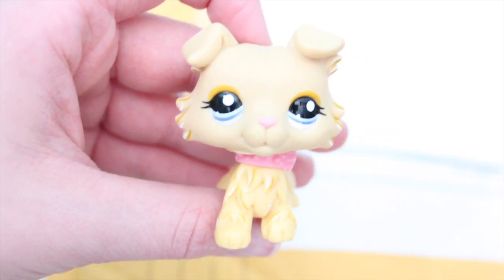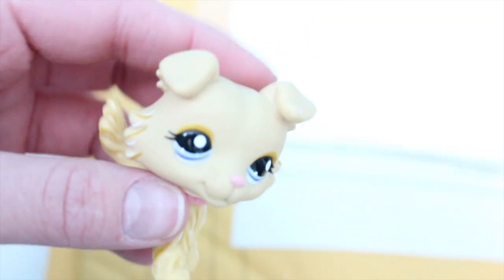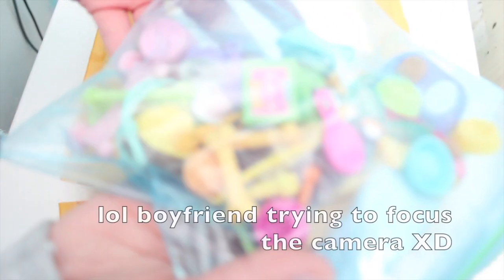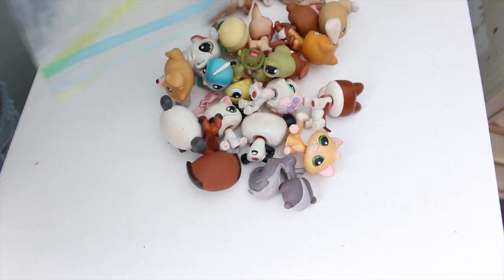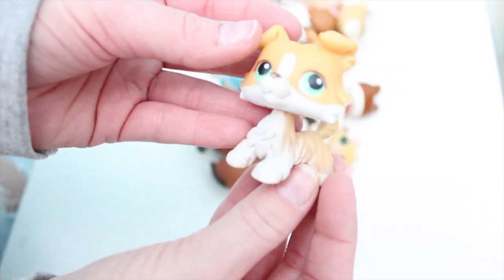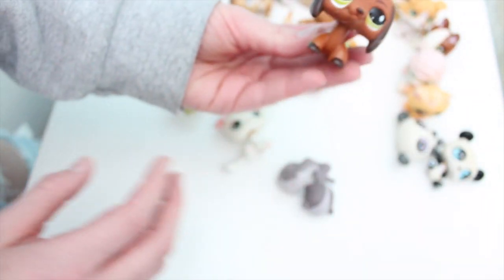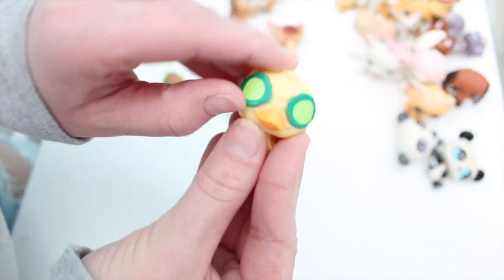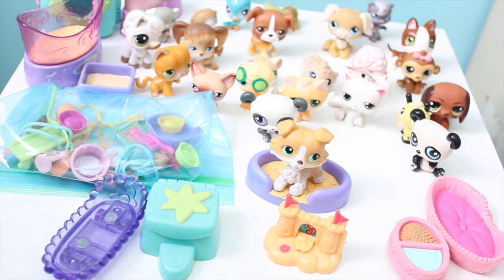Littlest pet shop: LPS Package #272 yellow collie!!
Hey guys it’s LPS Rose and I just wanna put a disclaimer out there that I work very hard to buy my LPS and this video is for entertainment for I love watching these kind of videos! And if these videos aren’t for you please do not watch! But also I do have a bunch of really good lps for trade or for sale!Have a good day! Give my insta a follow!!